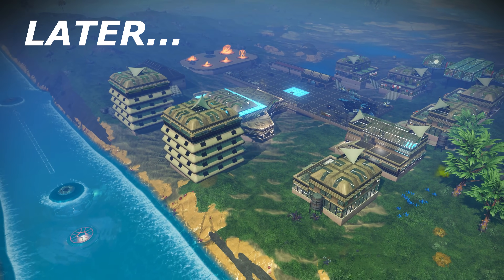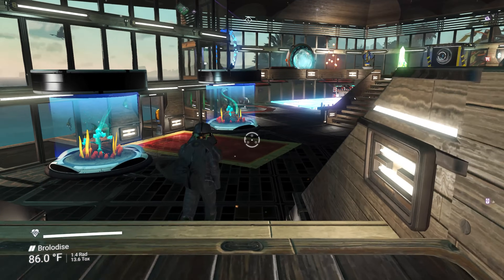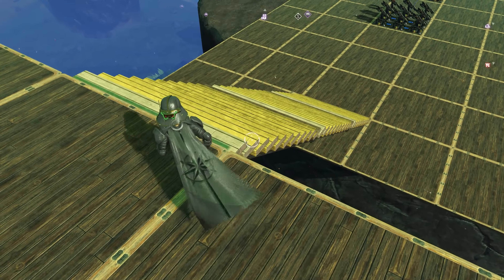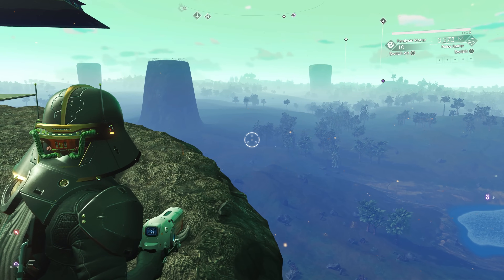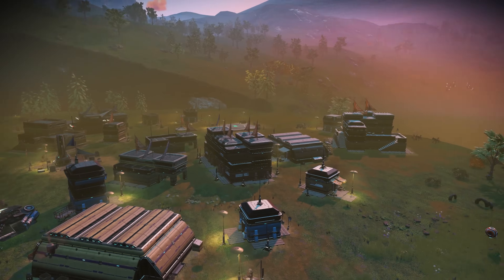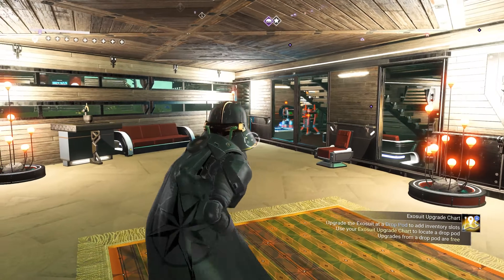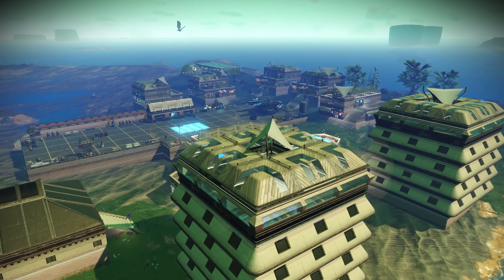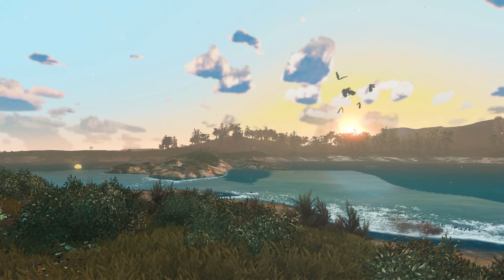Beautiful Paradise Earth-Like | Community Bases | No Man's Sky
Found this incredible planet while livestreaming, and made a fan-lore video a few months ago, I didn't expect so many travelers to join me on this stunning world!

Chapters -
0:00 - Intro
0:28 - Dos Chelas
1:25 - MB Galaxy Paradise
2:02 - Brolodise Awaits You!
2:27 - Aftesfo Colony
3:00 - Base that shall not be named
3:24 - (CITY BASE!) QG Riverside
5:06 - Want to Visit?

Music Credits
It's A Simulation - StreamBeats by Harris Heller
Minus One - StreamBeats by Harris Heller